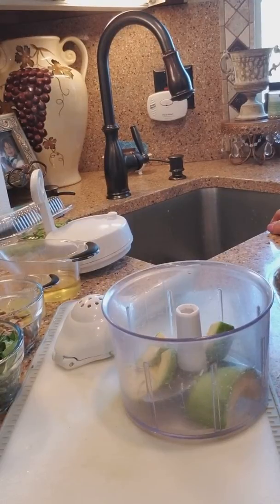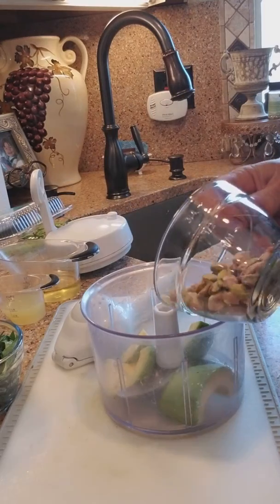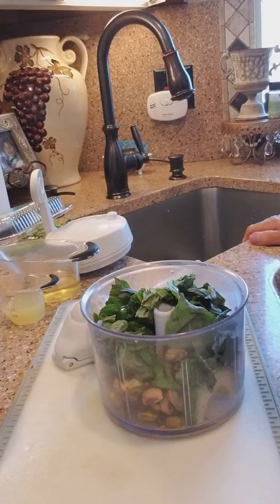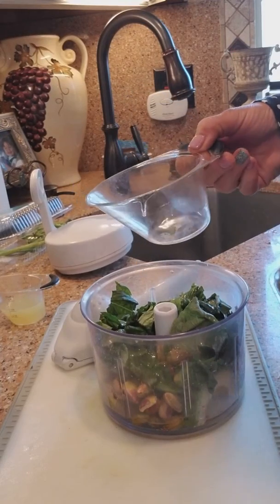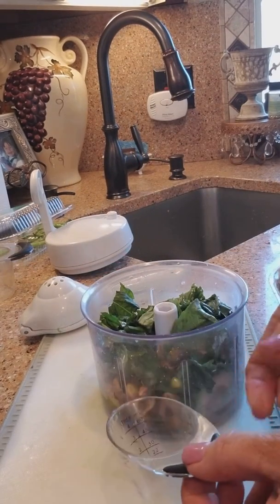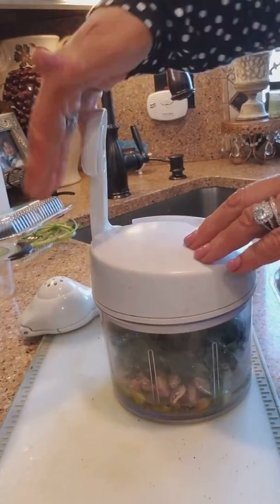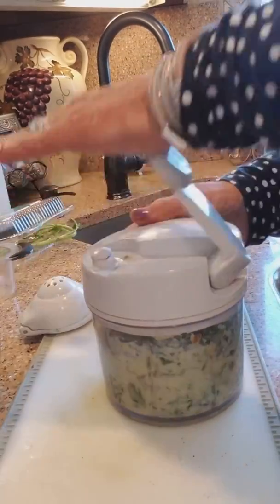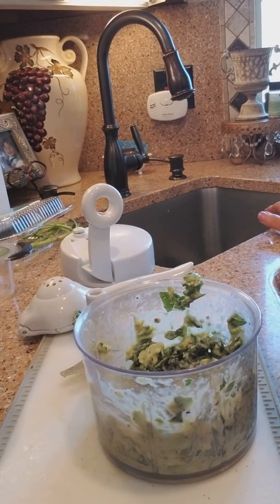February 3, 2020